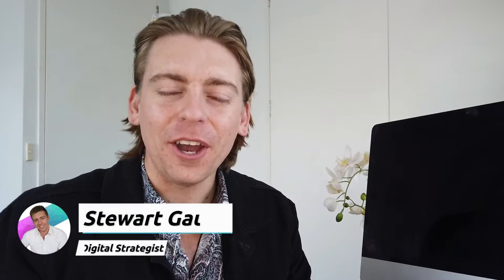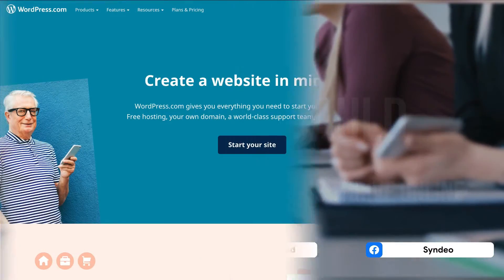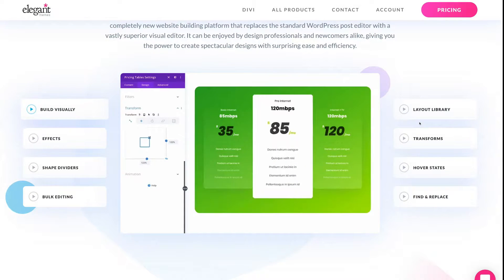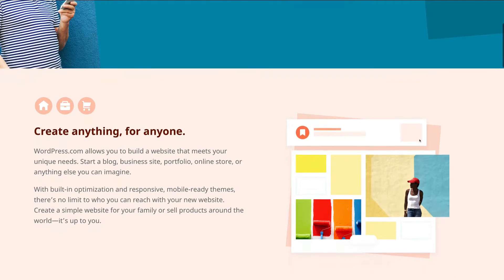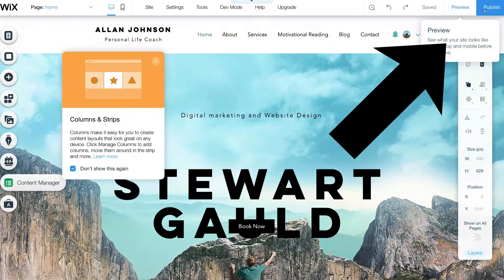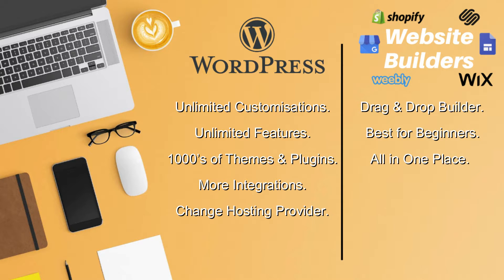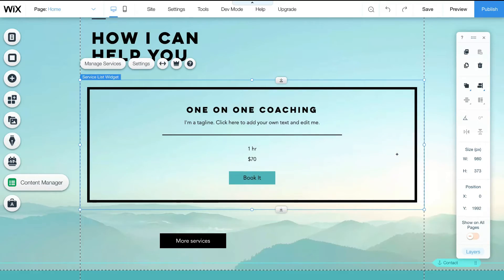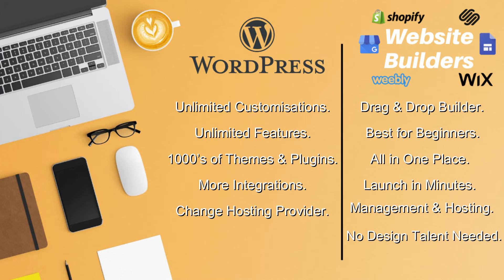BEST Website Builder for Beginners | Wordpress Vs Website Builders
In this video, I share with you the best website builders for beginners looking to quickly and inexpensively build their own website. I also breakdown the difference between WordPress (Content Management System) and popular website builders like Wix, Squarespace, Shopify, Weebly and others.

Deciding on the best website builder for creating your own website is hard. However, by the end of this video, you should be well aware of the most appropriate website building option for your website’s requirements.

*(These are affiliate links, meaning we will get a commission if you decide to upgrade to a paid plan through these links, this helps support our education-based channel and we thank you in advance!)

► Are you looking for high quality, affordable and reliable web hosting for your WordPress website?

In this video we cover the following chapters:

0:00 Intro
00:51 WordPress Vs Website Builder
03:12 Advantages of WordPress & Website Builders
04:14 What is the best website building option for your business?
05:45 Outro

Let me know if you found this video helpful. Also, if you have any questions make sure to drop them down below.